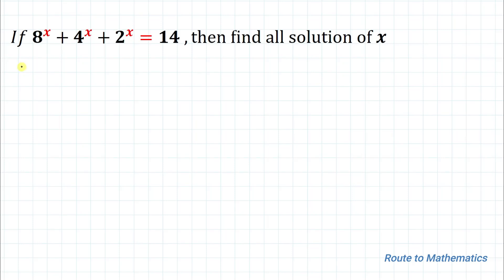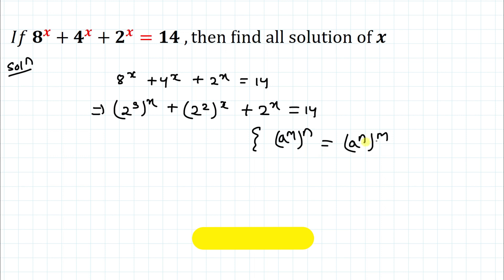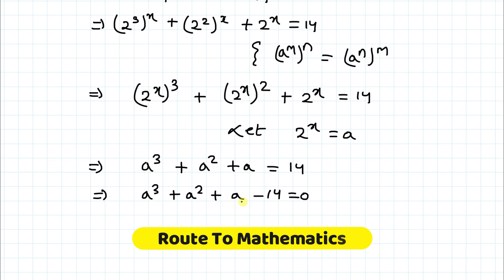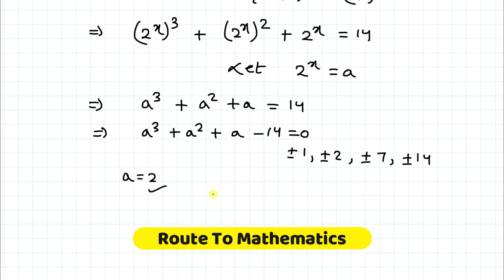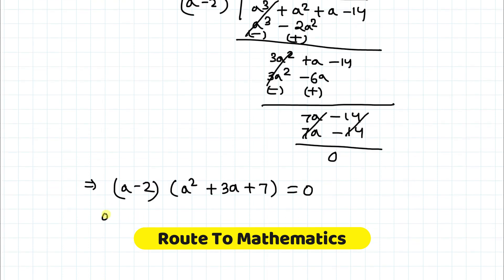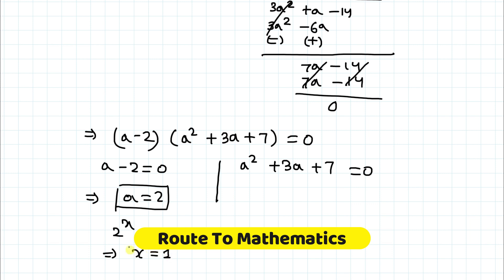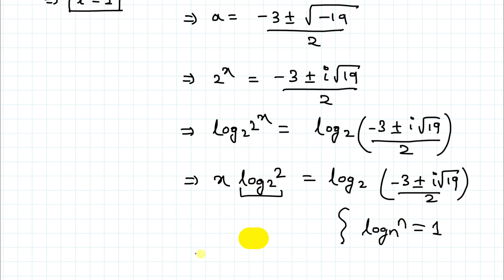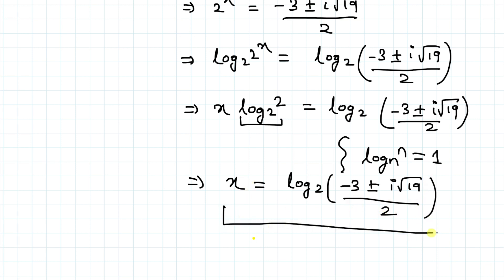How will You find all Possible Values of x ? | A Nice Exponential Equation